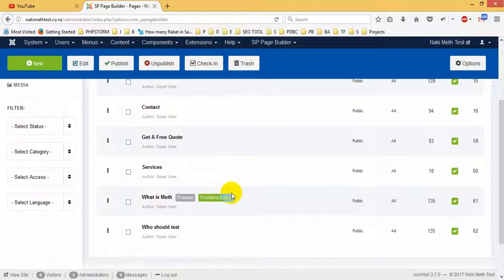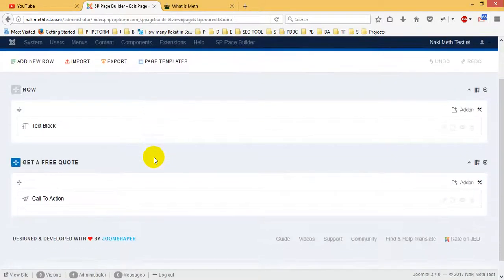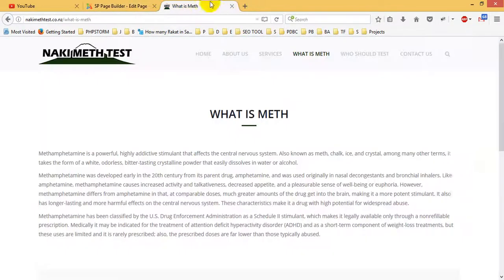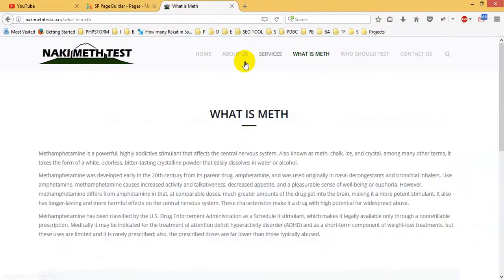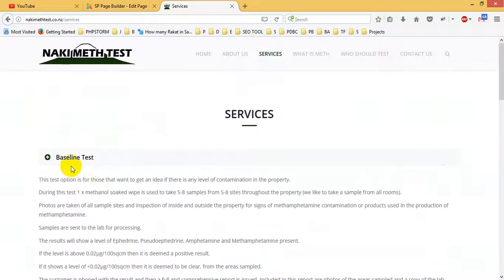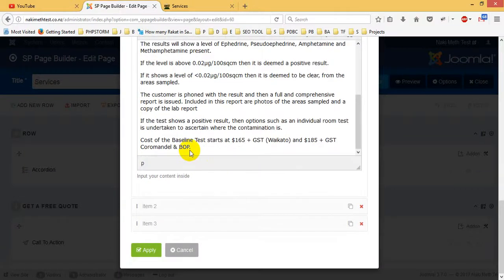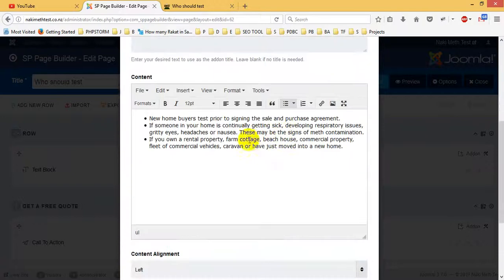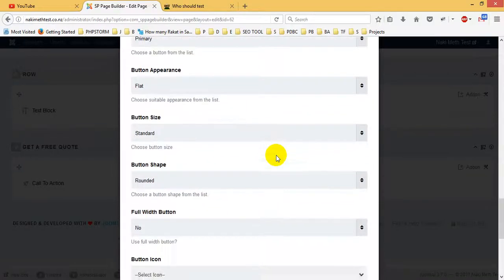How to use SP Page Builder in joomla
In this tutorial , you will easily learn how to change content of SP Page Builder easily. It is a basic tutorial for all of my clients.